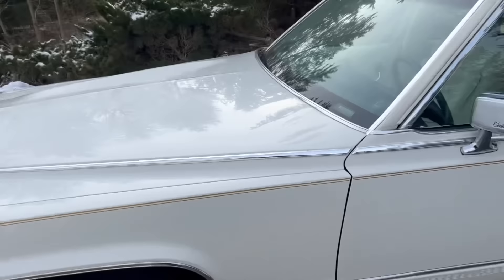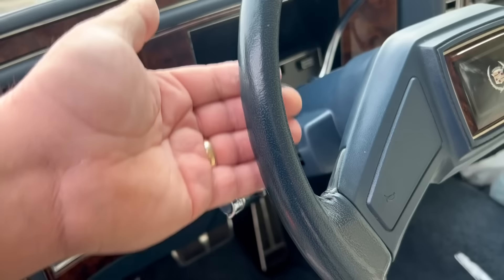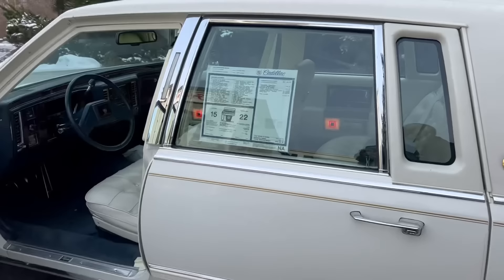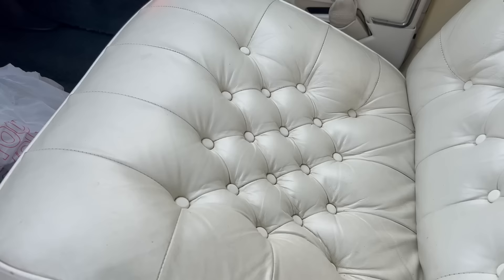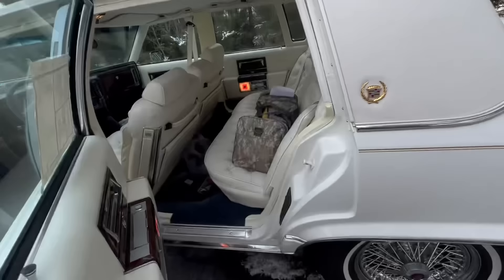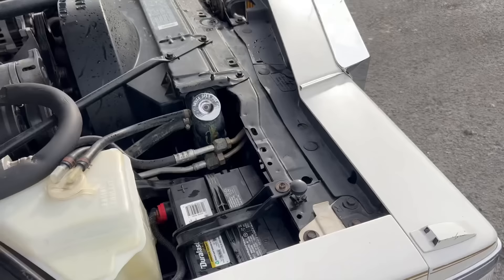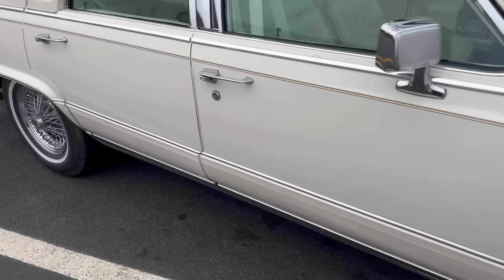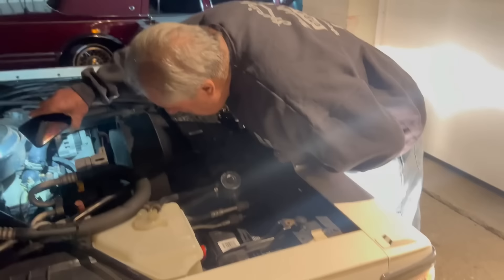Buying a triple white 1991 Cadillac Brougham D’Elegance 984 miles away!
2023 is off to a great start so far! Not that I needed another, but I kind of did! 1991 Cadillac Brougham D’Elegance with 39k miles incoming!

Website for photos and info!